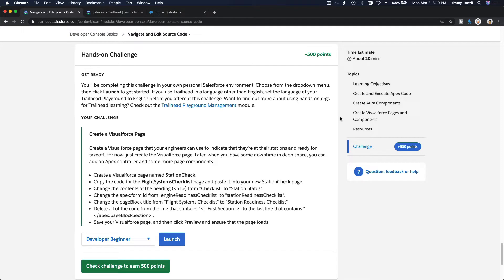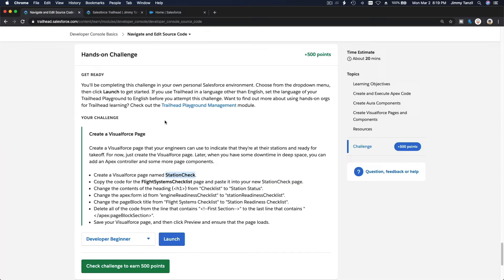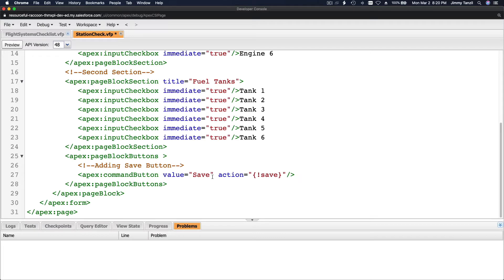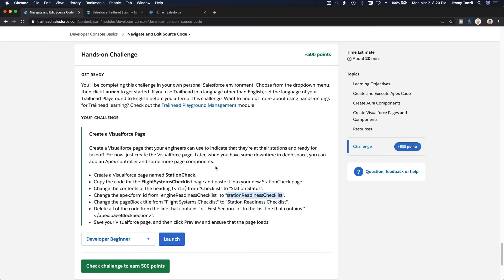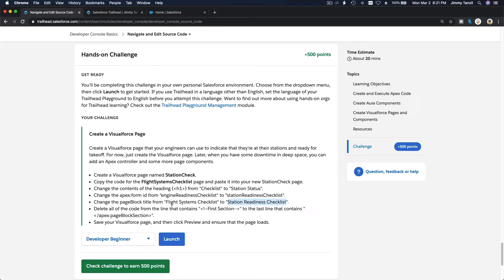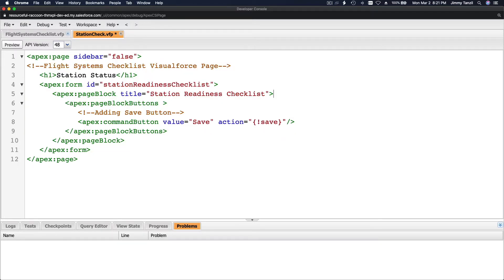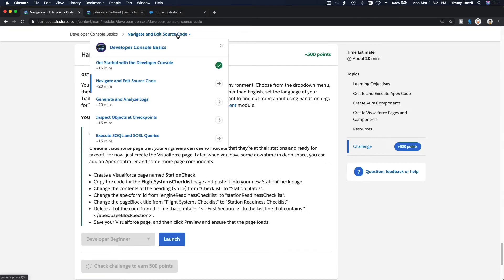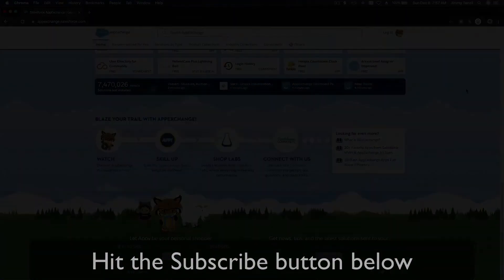Salesforce Trailhead - Developer Console Navigate and Edit Source Code Challenge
After completing this unit, you’ll be able to:
Create an Apex class.
Execute Apex code.
Create a Lightning component.
Create a Visualforce page.